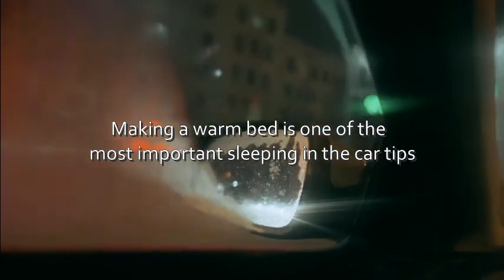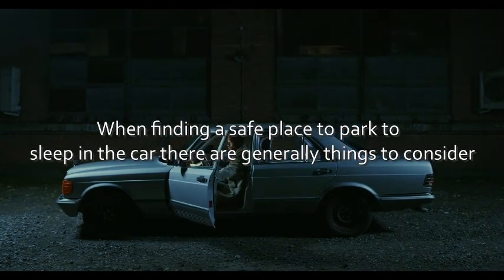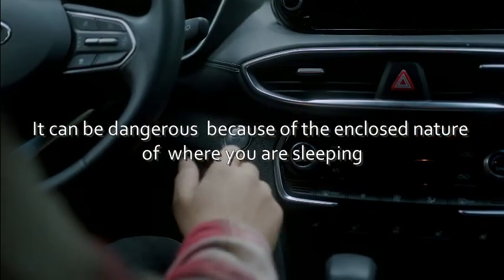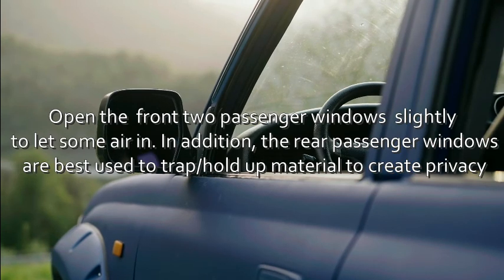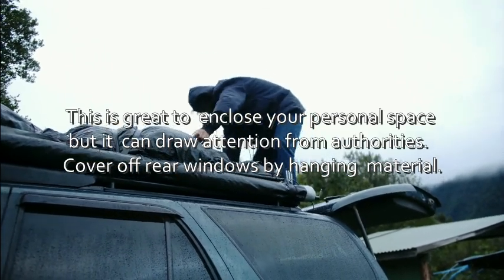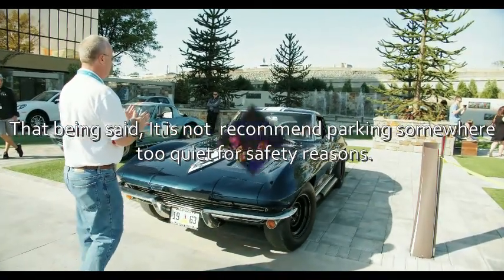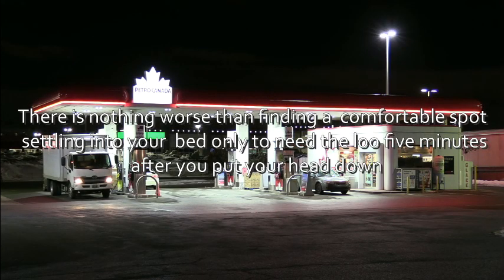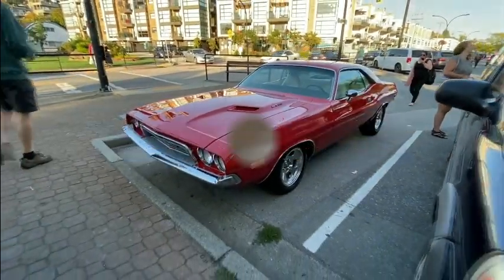Tips For Sleeping In The Car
If you are looking for some top sleeping in the car tips then you’ve come to the right place! here are 10 detailed tips that anyone can follow to have a comfier, safer, and more enjoyable night’s sleep in their vehicle

1. Keep warm by making a comfy bed

Making a warm bed is one of the most important sleeping in the car tips. Getting cold during the night can ruin the whole experience! when sleeping in the car you may be tempted to lay down the front passenger seat and sleep there. This is ok, putting the rear seats flat and making a proper bed using a sleeping bag and sleeping matt. Sleep with your feet at the back of the car. If you are tall you may need to position yourself diagonally.

2. Find a safe place to park

When finding a safe place to park to sleep in the car there are generally things to consider. If you can park there legally for free without receiving a ticket, how much privacy you have and how likely you are to be disturbed, and safety of the location from threats such as crime or intruders.

3. Get the best gadgets to stay entertained and comfortable

It can be a long night when sleeping in the car so ensure you are prepared and entertained

4. Don’t leave the engine running

You maybe tempted to leave the engine running to heat the car up but do not do this! It can be dangerous because of the enclosed nature of where you are sleeping. If the air becomes contaminated with carbon monoxide it can be extremely dangerous. It’s also worth noting that leaving the engine running might get expensive. This is one of the most important sleeping in the car tips as safety should be your priority

5. Leave a window slightly open

To make sure you have adequate ventilation I’d suggest having some small gaps in one or two windows. The last thing you want is to wake up uncomfortable with condensation covering the windows. open the front two passenger windows slightly to let some air in. In addition, the rear passenger windows are best used to trap/hold up material to create privacy. if you have a sunroof this is also a great way to get some ventilation without it being obvious to any other people.

6. Cover the windows to have some privacy

There are a couple of options when it comes to privacy. The most obvious one is to order a tarp and cover the entire vehicle. This is great to enclose your personal space but it can draw attention from authorities. Cover off rear windows by hanging material.

7. Make sure it’s legal to sleep in the car where you are located

In certain states in the USA, it’s illegal to sleep in the car. Additionally, in Europe, it varies. the best way to find out if it’s legal or not is to have a good Google search beforehand to find out! You should also try to park in a more discreet location so you are less likely to be disturbed. That being said, It is not recommend parking somewhere too quiet for safety reasons.

8. Have a story prepared in case you need to speed to the authorities

Generally speaking, it’s a great idea to be reasonably well presented just in case you get approached by the authorities. It’s also a great idea to have an idea in advance of what reason you are going to give for being there. You may find people that are unhappy with you sleeping there will be more reasonable with you.

9. Make sure you use the bathroom before settling for the night

There is nothing worse than finding a comfortable spot, settling into your bed only to need the loo 5 minutes after you put your head down. make sure you find a gas station or somewhere similar to use the bathroom before you park up for the evening.

10. Consider what time you will need to wakeup given your location

You need to consider how likely you are to be disturbed in the morning at your chosen location. set your alarm early if you think it’s likely that you will run into the authorities. For example, if you are in a shopping center car park you need to be aware that it will get busy around the time the store opens. face your car in an appropriate direction so as to give yourself the most privacy.